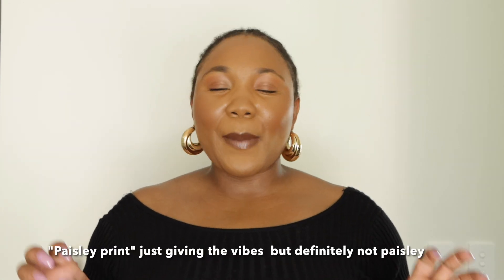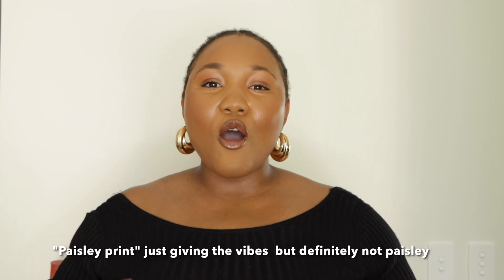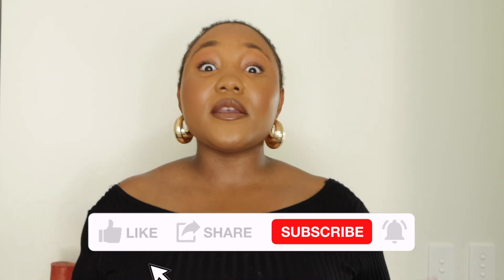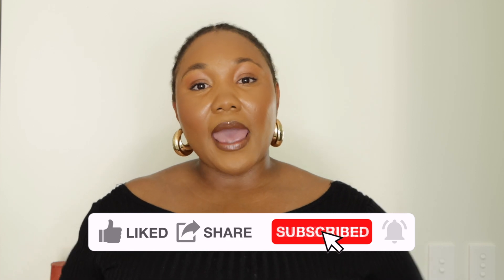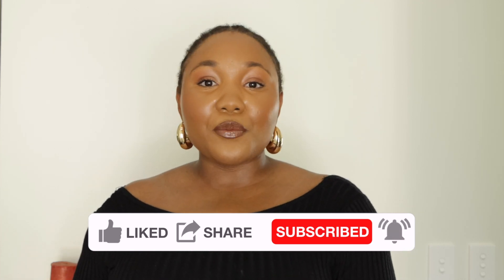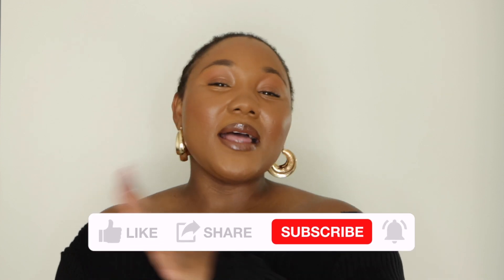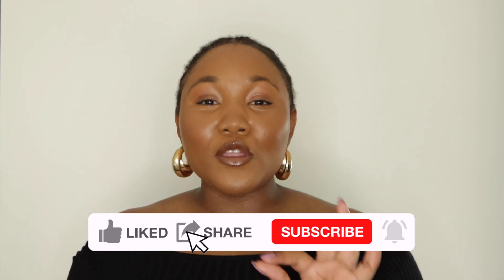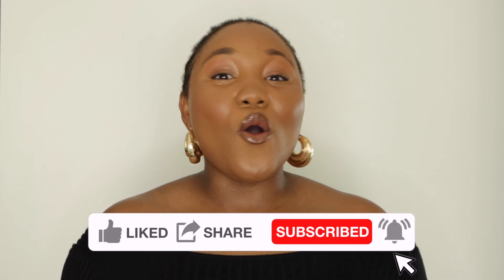H&M TRY ON HAUL (Summer Lookbook)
H&M Clothing Haul